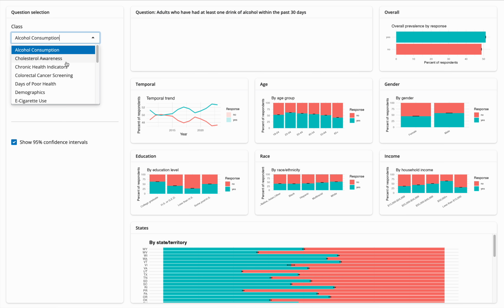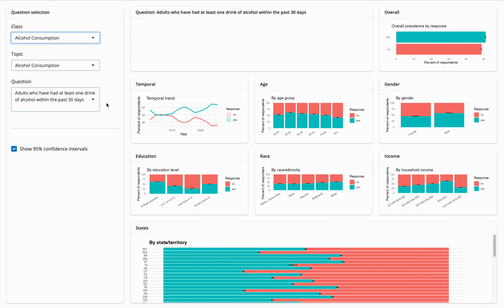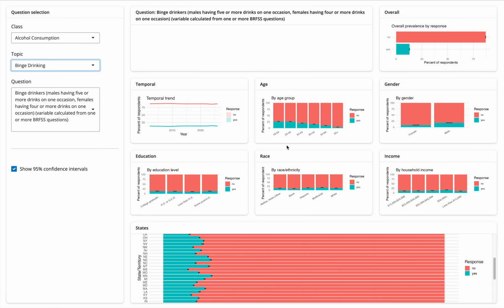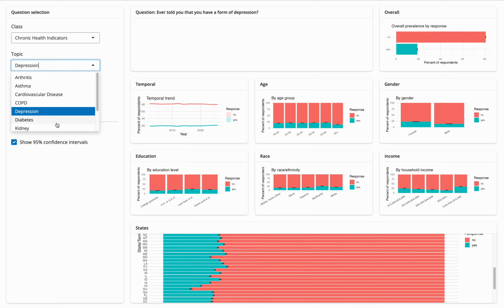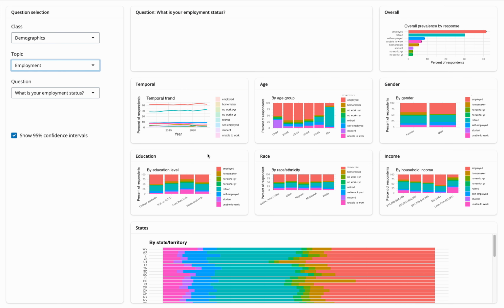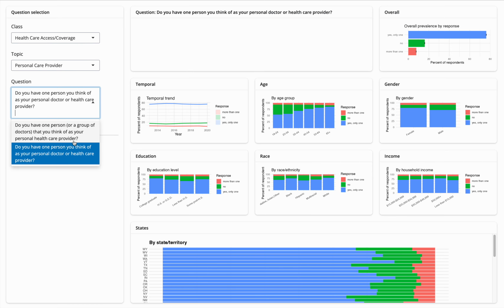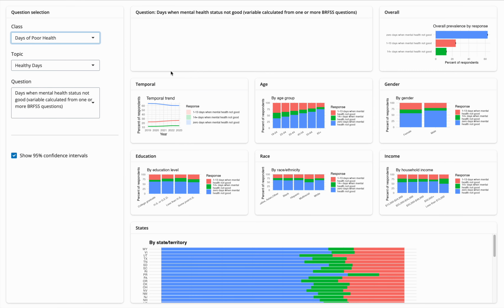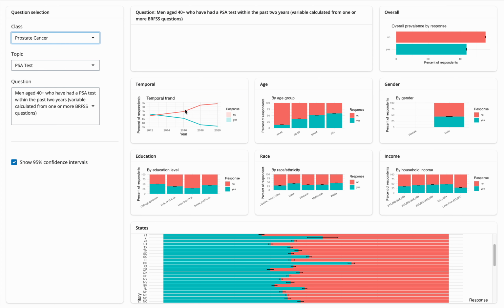DS5110 Final project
I had a lot of fun doing this project and exploring the connections across age, income, ethnicity, and states! Sorry for the long spiel, it was too interesting.